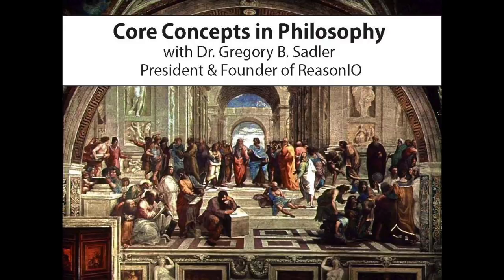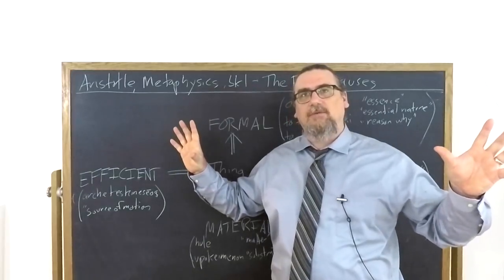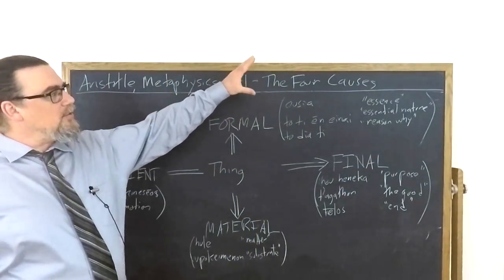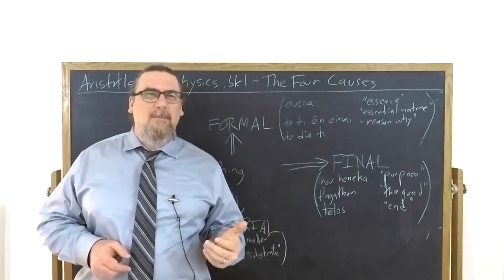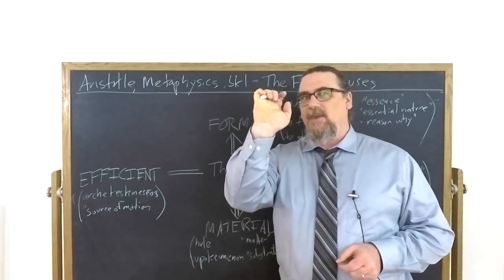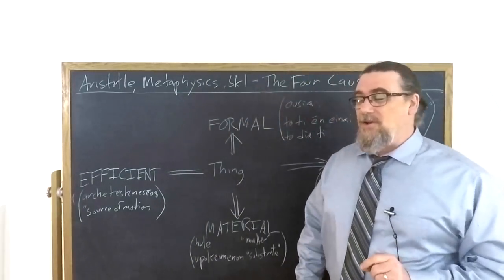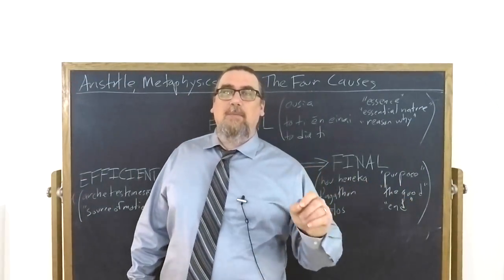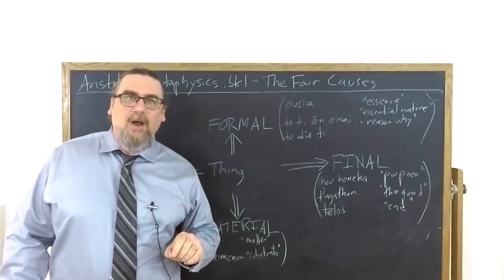Aristotle, Metaphysics, bk. 1 | Metaphysics and the Four Causes | Philosophy Core Concepts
This Core Concept video focuses on Aristotle's work, the Metaphysics and examines his distinction in book 1 between four fundamentally different types of causes, each of which provides an intelligible explanation for why something is what and as it is.  These are the Formal, Material, Efficient, and Final causes.

You can find the copy of the text I am using for this sequence on Aristotle's Metaphysics